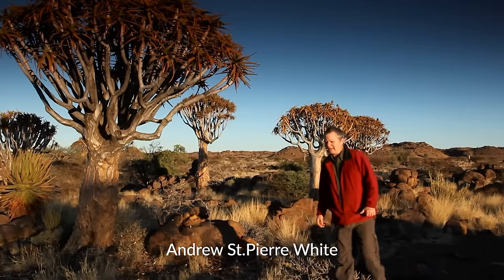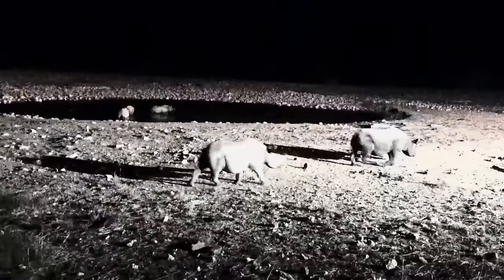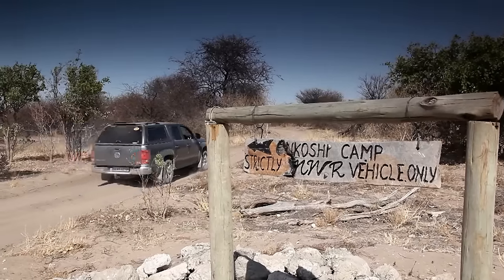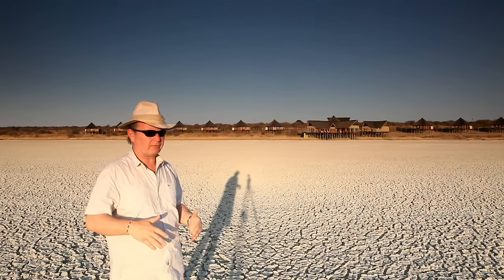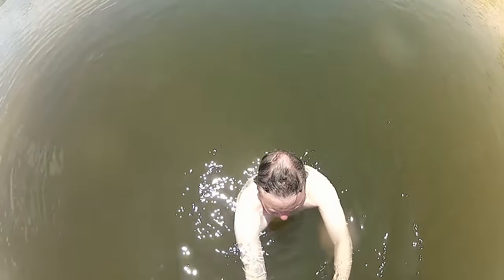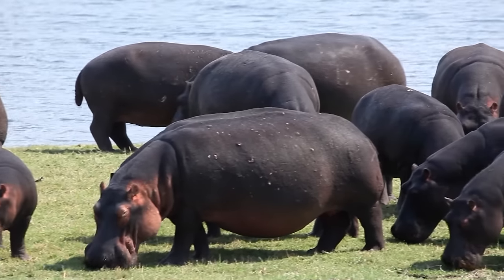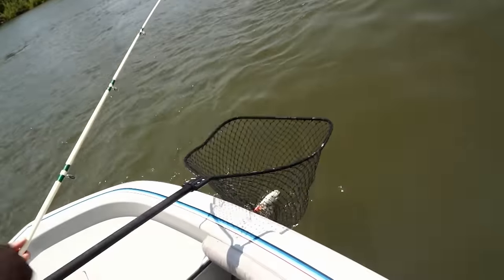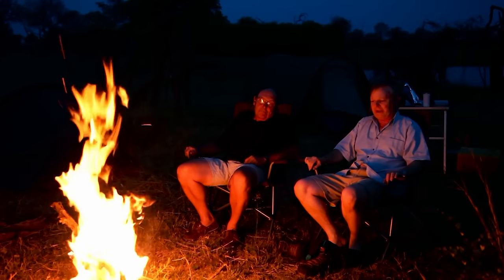Is Namibia The World's Most Photogenic Country?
4xOverland is the world's first global 4WD adventure off-road motoring channel. Established in 1996, it is hosted by well-known 4x4 writer, explorer and filmmaker, Andrew St Pierre White. AKA: ASPW.